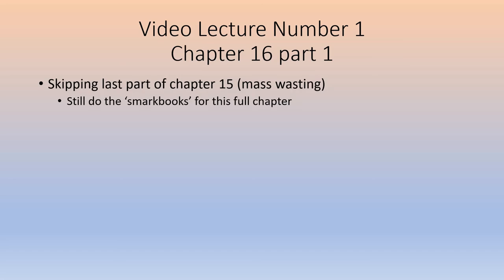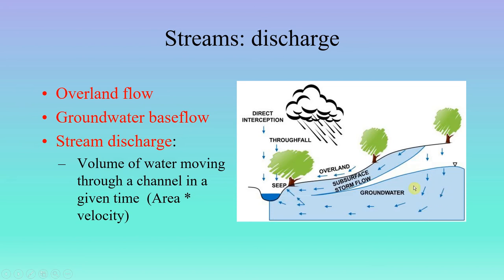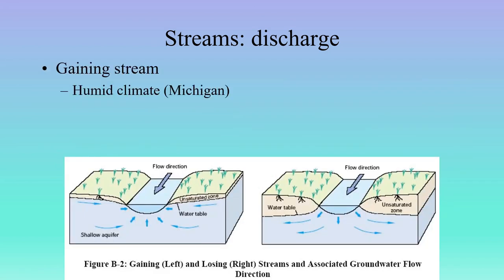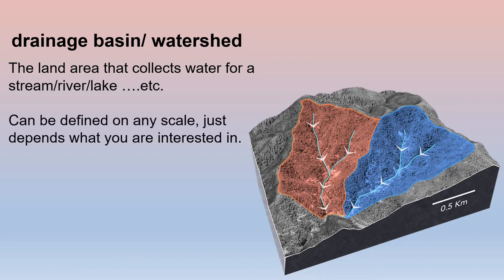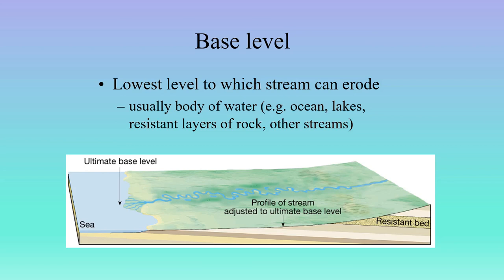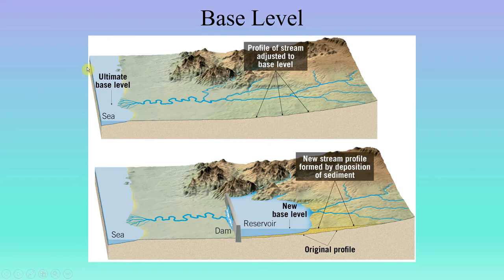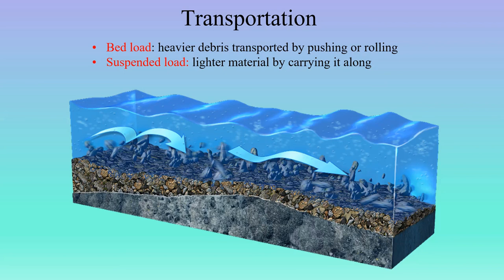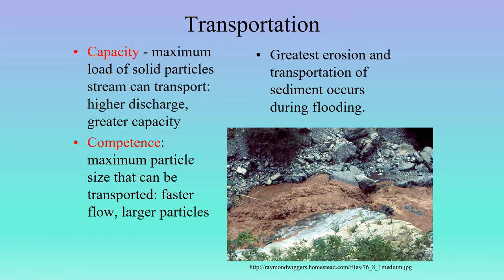Chapter 16 part 1